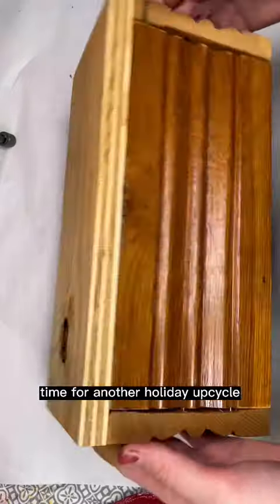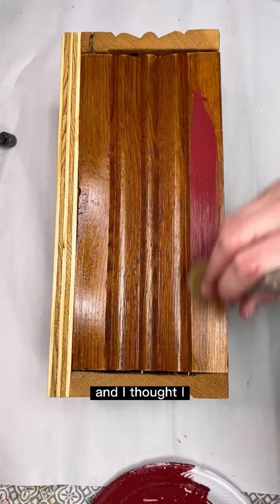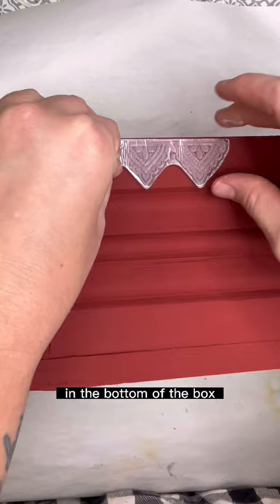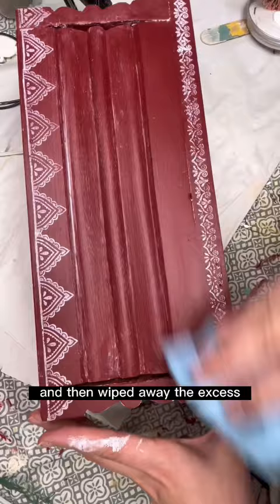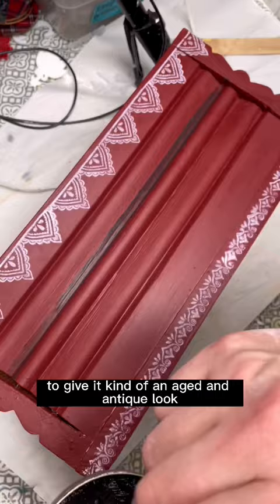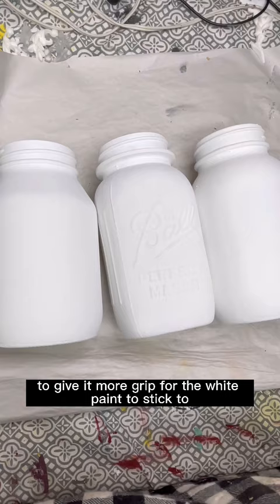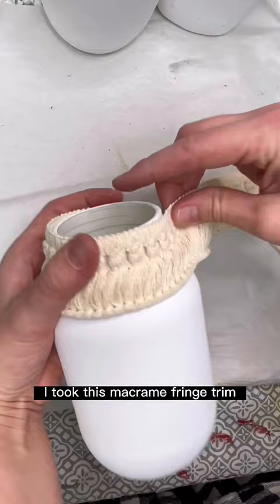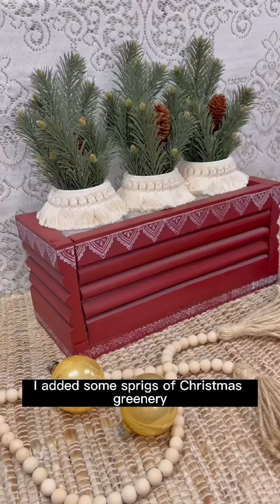12 Days of Craftmas Day 2 | How to Make a Christmas Centerpiece Box | Reclaimed Wood Box Upcycle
It’s day 2 of my “12 Days of Craftmas” series! 🎄🎅🏻

In this video, you’ll see how I took a reclaimed wood box I made out of old oak house trim, and transformed it into a cute Christmas centerpiece.

If you’ve never tried decor stamps from @ReDesignwithPrima , I highly recommend it! The possibilities are endless and you can use them time and time again making them a great staple to have in your craft stash.